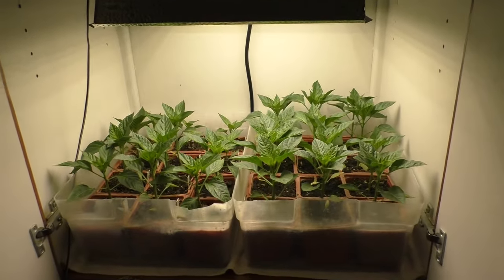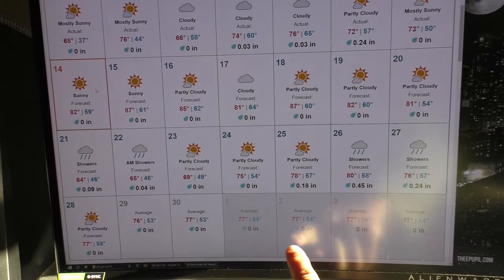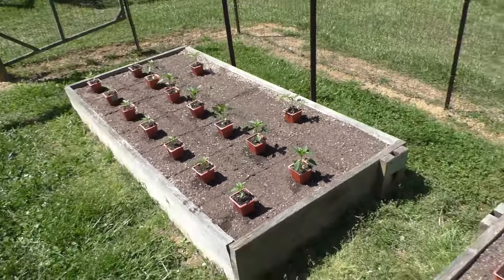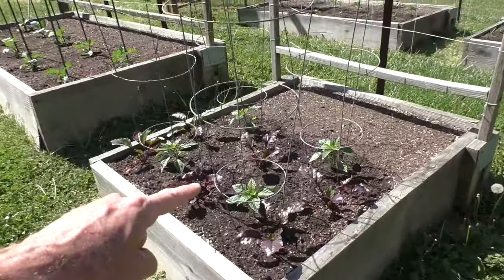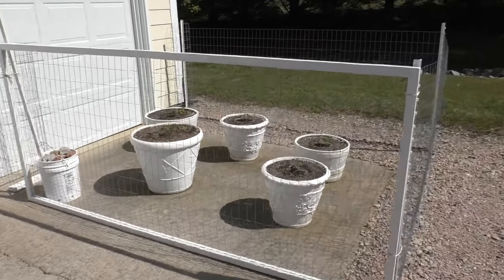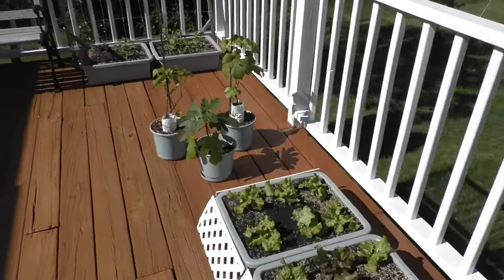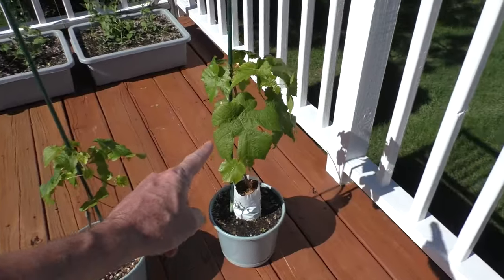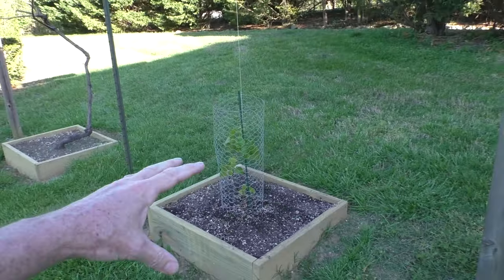Planting the Tomato Garden with Peppers and Basil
How to grow a productive vegetable garden. Planting tomatoes and peppers from seeds in containers on a patio. In North Carolina Zone 7.